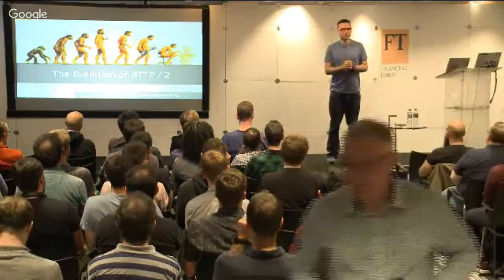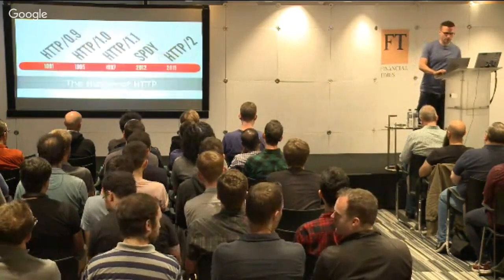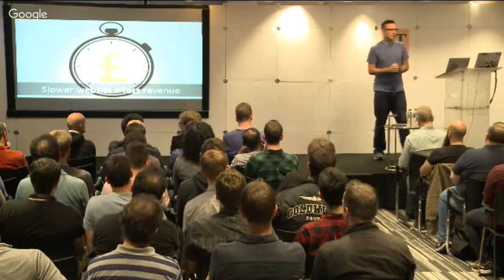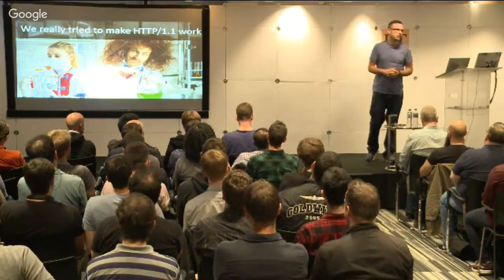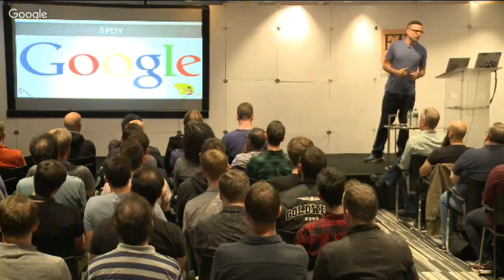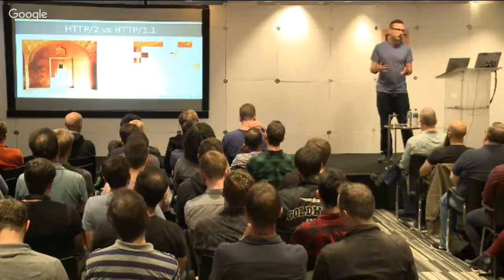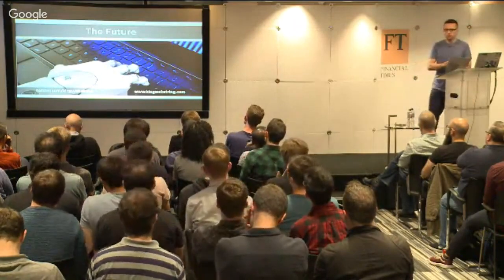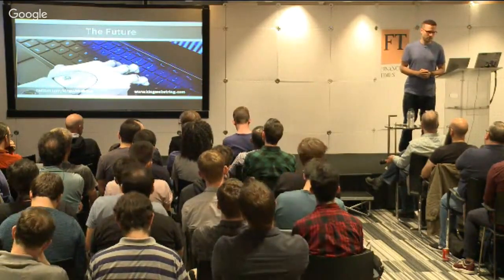LDNWebPerf September 2017 - Robert King